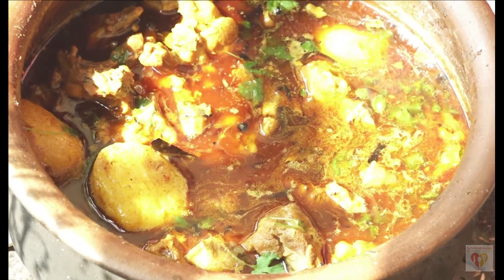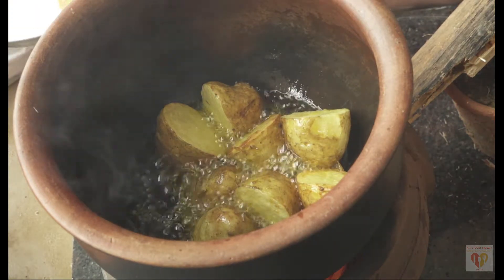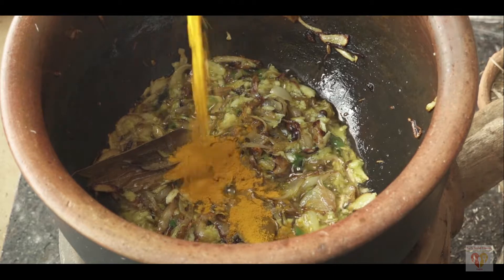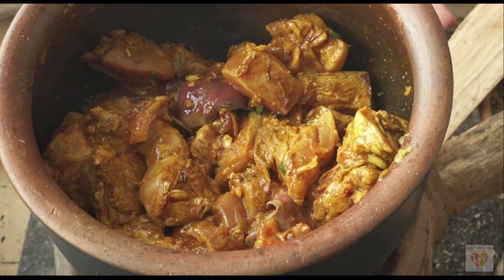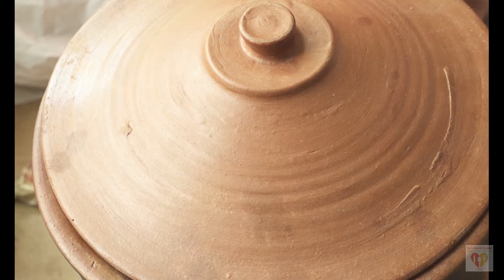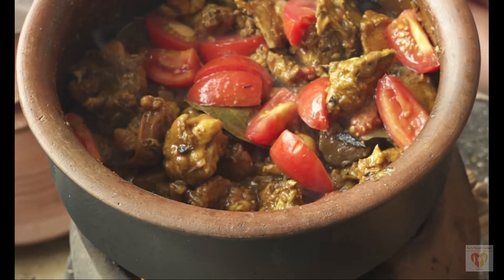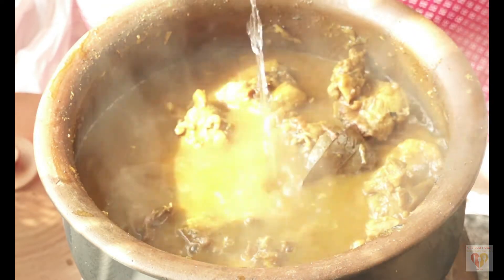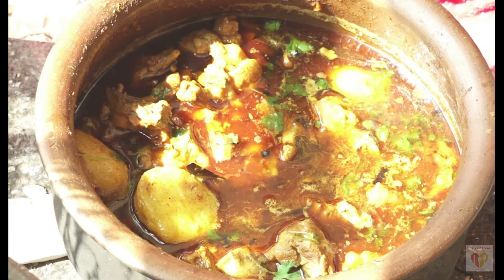Village Style Chicken Curry | Woodfire | Desi Indian Clay Pot Cooking | Su's Food Corner English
Ingredients:

    Chicken - 1 kg (cut into curry pieces)
    Potatoes - 3 (medium size cut into half with skin)
    Green Cardamom(Elaichi) - 3
    Cloves(Laung) - 6-7
    Whole Black Pepper(Kalimirch) - 1/2 tsp
    Black Cardamom(Badi Elaichi) - 1
    Shah Jeera - 1/2 tsp
    Cinnamon Stick(Dalchini) - 1 inch
    Bay Leaves (Tejpatta) - 3-4
    Onions - 3 (medium size finely sliced)
    Garlic Pods - 10-12(crushed)
    Ginger - 1 inch (crushed)
    Green Chillies - 3-4(crushed)
    Turmeric Powder - 1 tsp(for curry) + 1/2 tsp (to marinate chicken)
    Red Chilli Powder - 1 tsp(for curry) + 1/2 tsp(to marinate chicken)
    Lemon - 1/2 (to marinate chicken)
    Tomatoes - 2 (medium size roughly chopped)
    Mustard Oil -  3 tbsp (to fry the potatoes) + 4 tbsp (for chicken curry)
    Green Coriander - 2 tbsp(finely chopped)